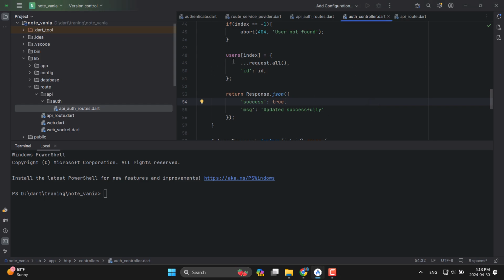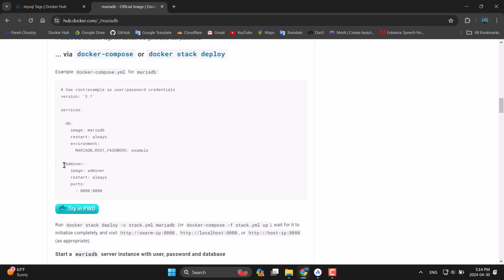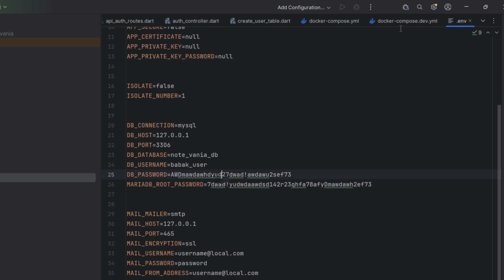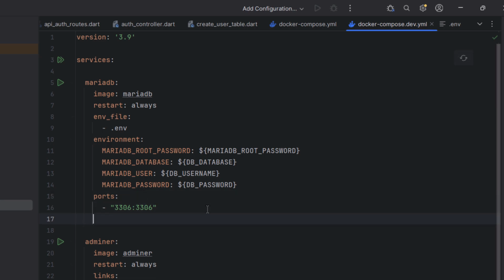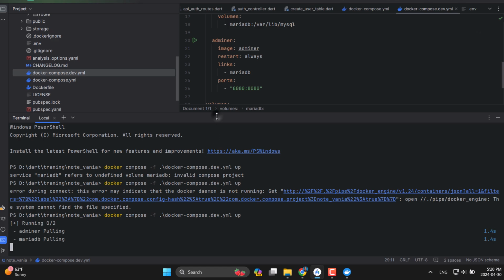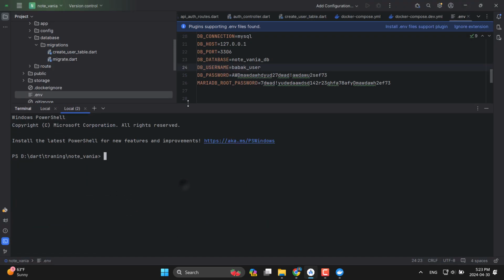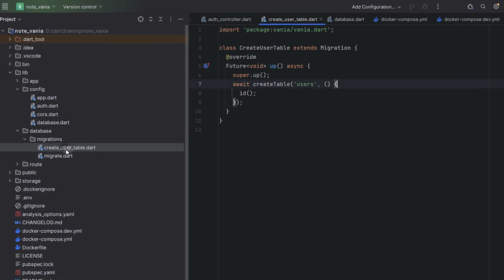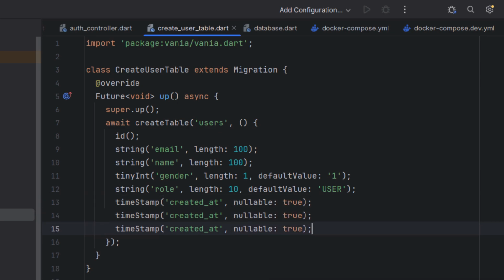Vania backend 2 | Docker 🐋 - Dart language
In this video, we will add the database via the docker compose and create columns for the user's table.

0:00 MariaDB Docker
1:01 Docker compose dev
2:34 MariaDB variables
4:04 Run docker compose command
6:26 Check Adminer on PORT 8080
7:07 Create columns for the user's table

Thanks for visiting Babak Code